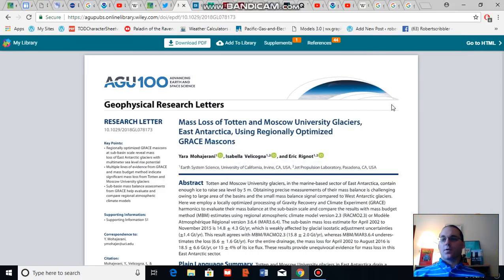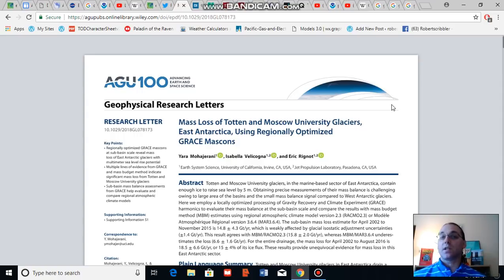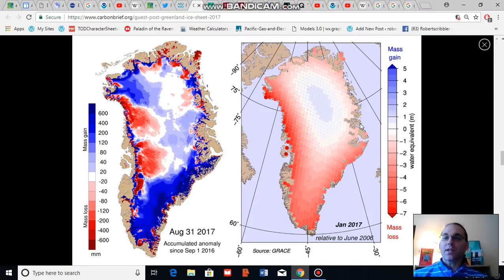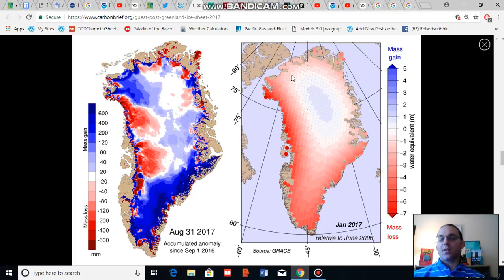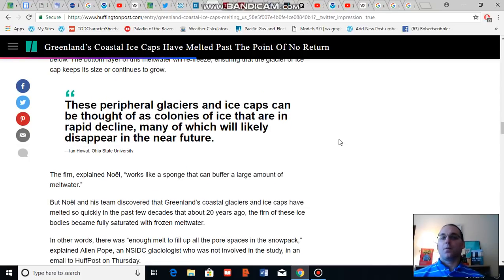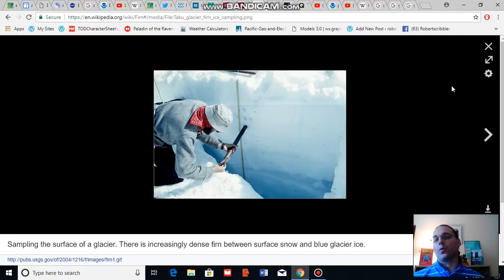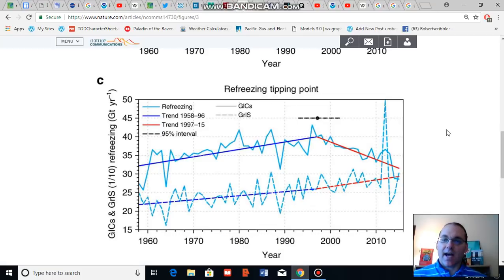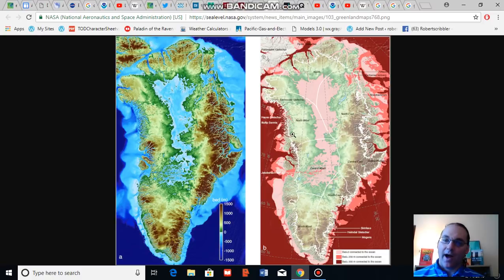Greenland in the Context of Global Ice Sheet Melt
A discussion of edge zone melt passing tipping points for Greenland as it relates to the larger trend of glacial destabilization in both the Northern and Southern Hemispheres.